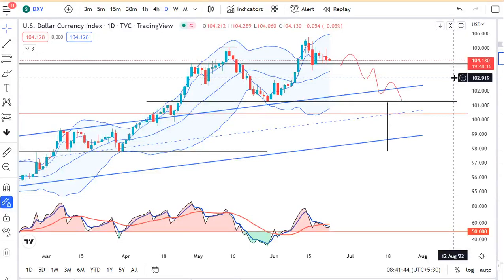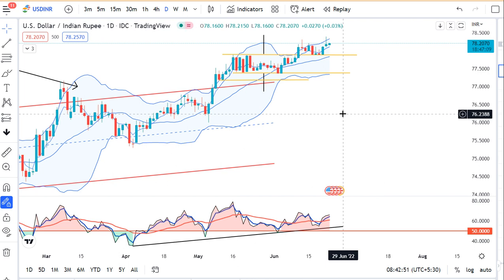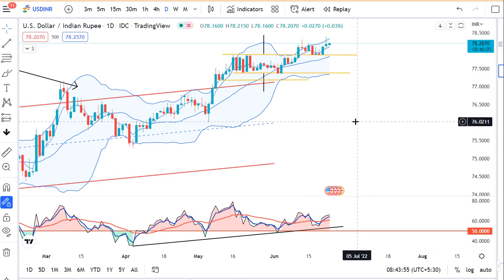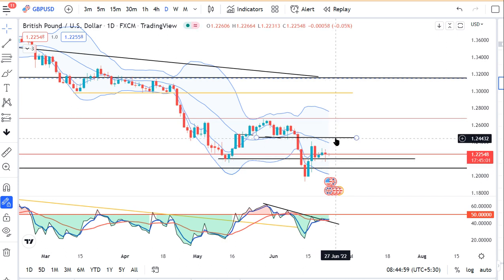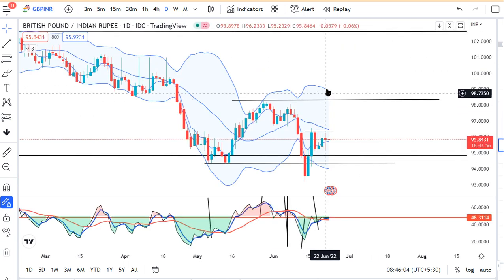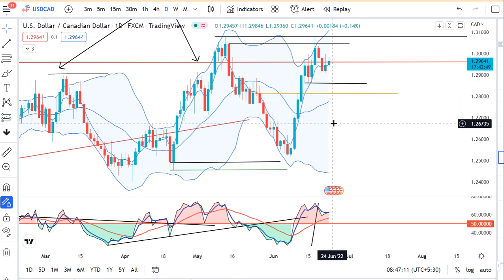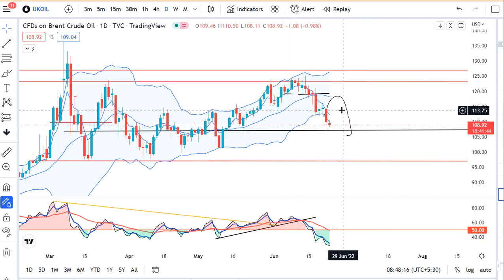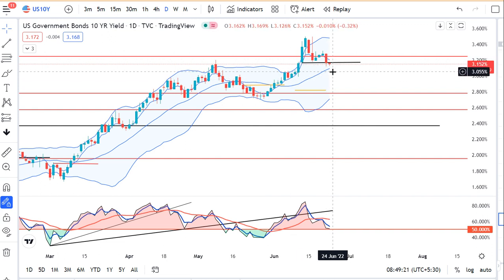Currency Pre Market Analysis 23June